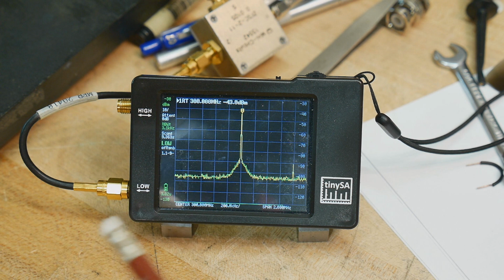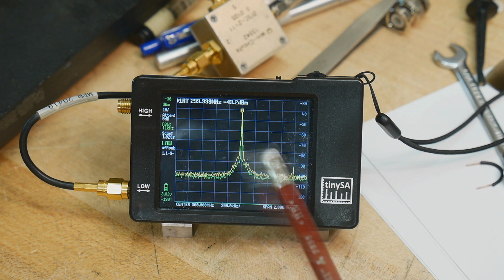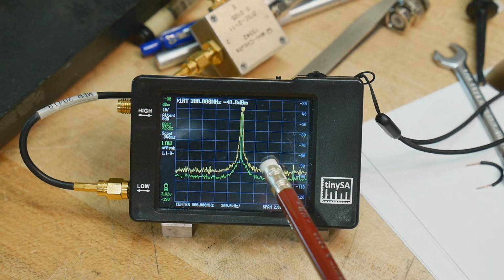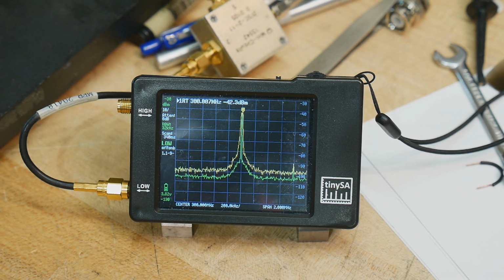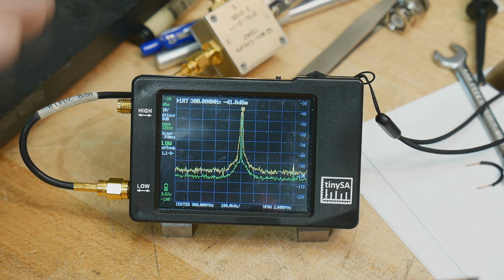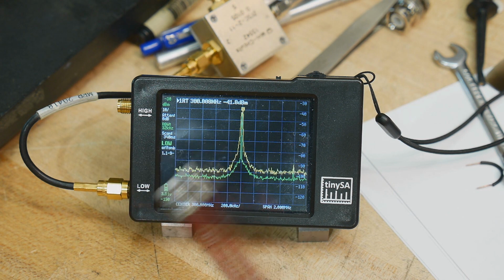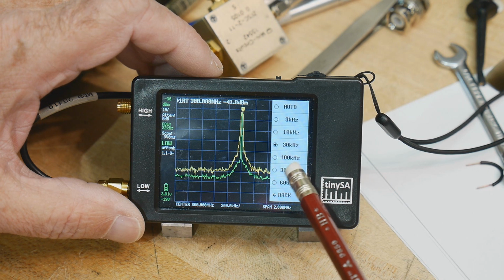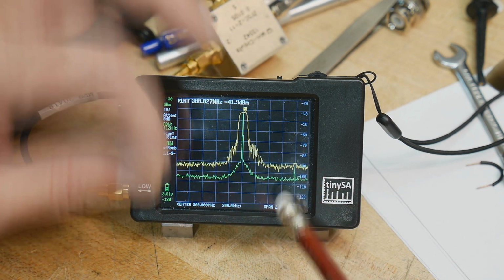582b Resolution Bandwidth and Noise Floor in Spectrum Analyzers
Episode 582b
I quick look at how bandwidth and noise are related in a spectrum analyzer.